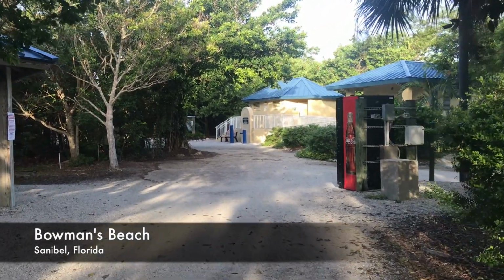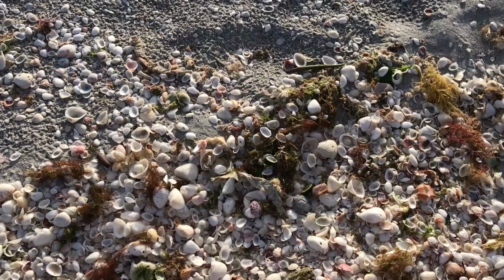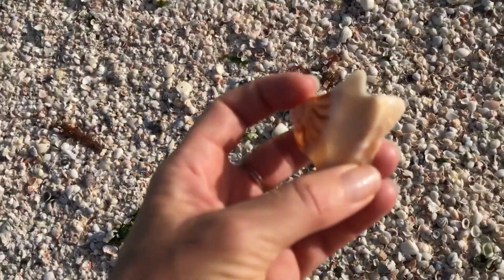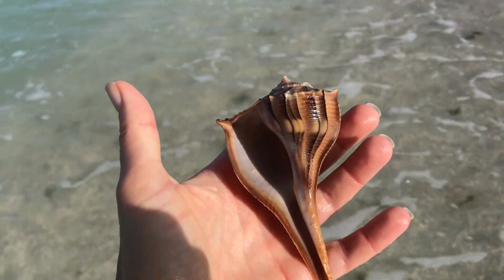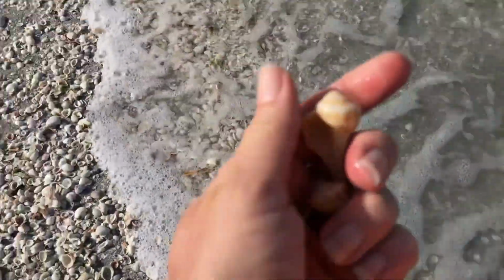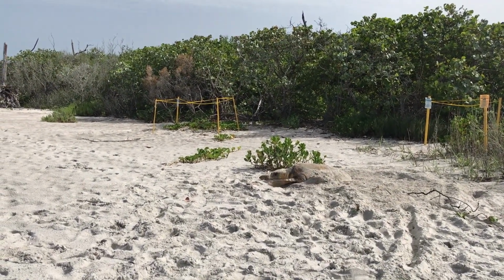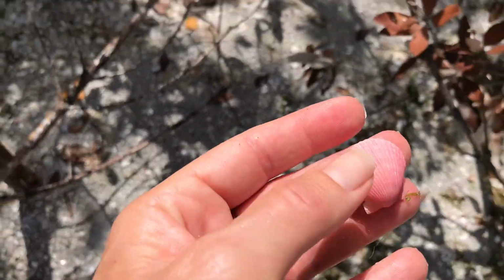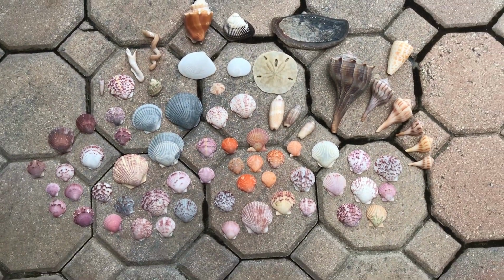Sanibel Shelling at Bowman's Beach with INCREDIBLE loggerhead sea turtle encounter.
We love beachcombing and shelling on Sanibel Island and we were only expecting to find some shells and maybe a critter or two. Little did we know, we were going to witness an adult female loggerhead turtle on the beach! We found a first-time found shell and quite a few other really awesome things on our walk. Join us for our virtual shelling excursion where I'll identify the items we find and introduce you to an up-close look at a loggerhead turtle.